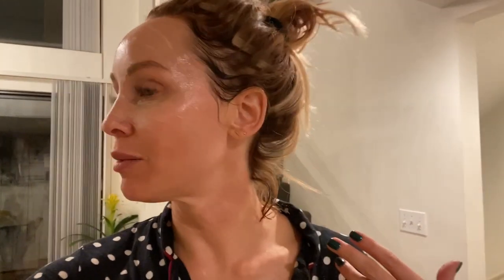My Morpheus 8 Experience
I recently had Morpheus 8 done to help reduce the appearance of necklace lines and fat under the chin. It was very minor, but it something that bothered me. I would always notice it in photos so I decided to try Morpheus 8 after it was recommended to me by my dermatologist.

I couldn't find a lot online about the procedure so I'm sharing the whole treatment process and the before and the after photos in case it's something you are thinking about!

I see Dr. Szeftel at Ocean Cosmetic Medicine here in Los Angeles.